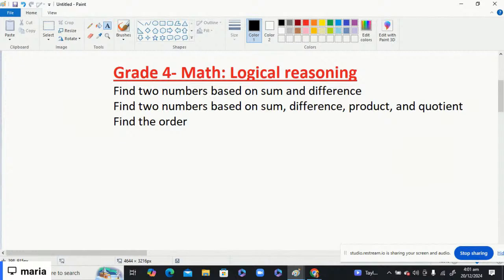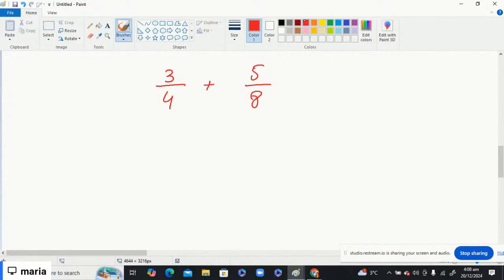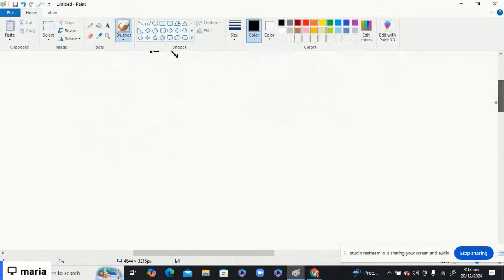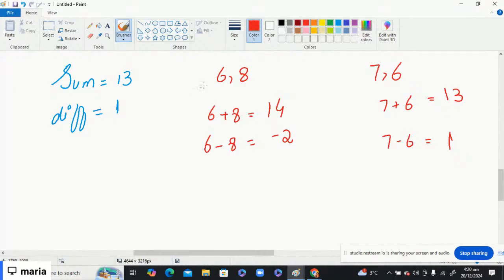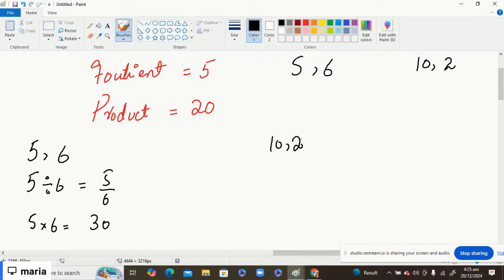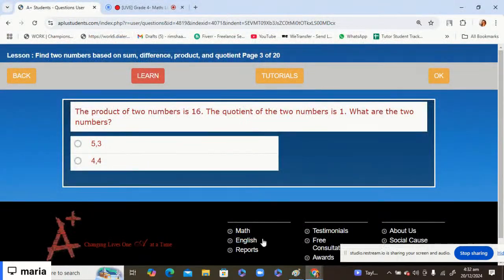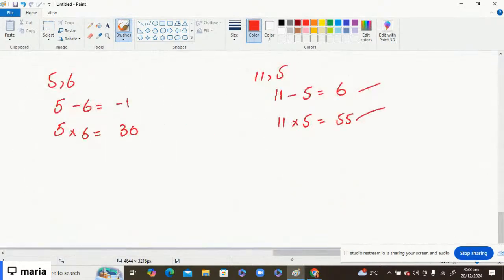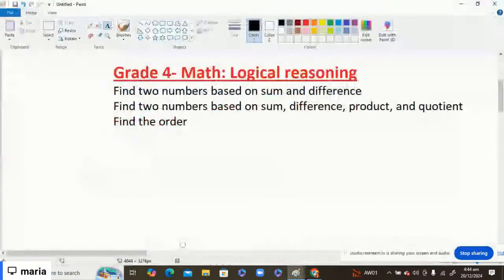Grade 4- Math: Logical reasoning